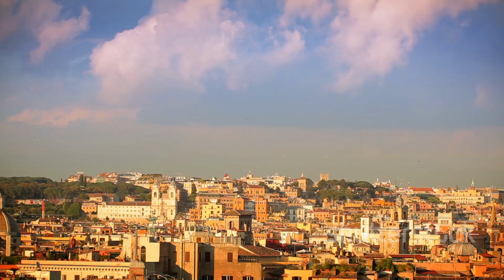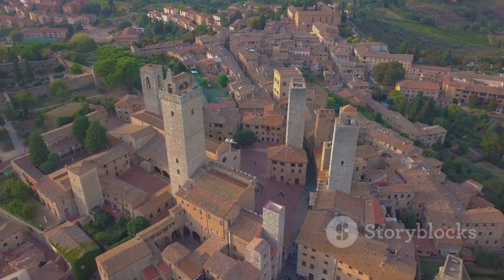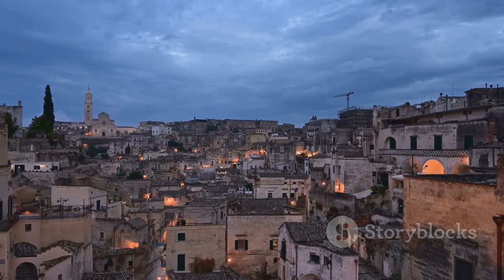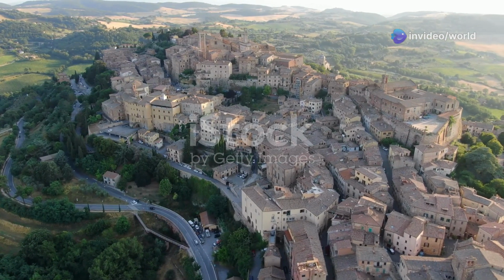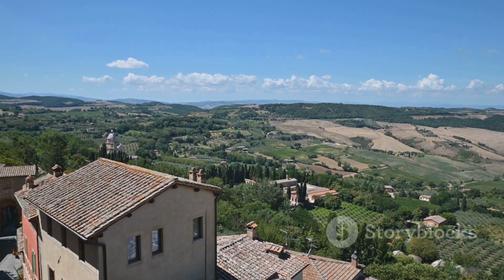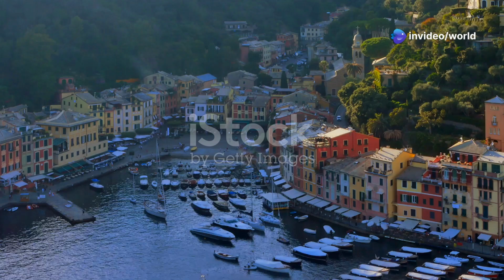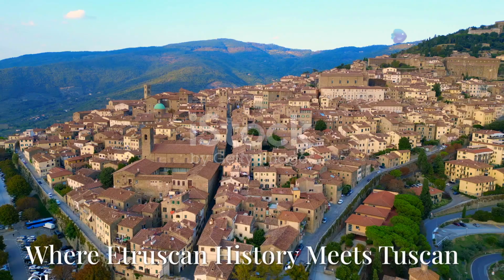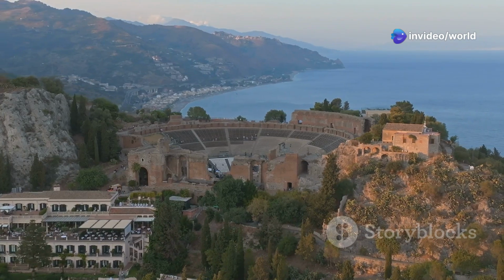15 Best Small Towns & Villages To Visit In Italy | Italy Travel Guide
15 Best Small Towns & Villages To Visit In Italy | Italy Travel Guide

Welcome to the world beauty channel ultimate guide to the 15 Best Small Towns and Villages To Visit in Italy.

Italy is a land of timeless charm, and its small towns are where its true heart beats. From cobblestone streets framed by vibrant flowers to hilltop villages offering sweeping views of vineyards, these enchanting destinations transport you to another world. Imagine wandering through medieval alleys, savoring authentic Italian gelato, or basking in the sun at picturesque coastal spots. Each town has a unique story to tell, blending rich history, art, and the warmest Italian hospitality.

As we journey through these 15 Best Small Towns & Villages to Visit in Italy, you’ll uncover hidden gems that feel like they’re straight out of a postcard. Whether you dream of the romantic canals of a tranquil village or the rustic allure of mountain retreats, this list is brimming with destinations to inspire your next adventure.

15 Best Small Towns & Villages To Visit in Italy—prepare to be captivated by the irresistible magic of this extraordinary country!

Italy
Italy travel
Italy tour
Italy 4K
Italy nightlife
Italy vlog
Italy country
Italy apartment tour
Italy water city
Italy walking tour
Italy walk 2025
Italy walking tour 4k
Italy beach
Italy beautiful places
Italy beauty
Italy best places to visit
Italy beach party
Italy best beaches
Italy beautiful village
Italy beautiful town
Italy beautiful cities
Italy country video
Italy documentary
Italy drone
Italy day in the life
Italy milan city
Italy milan
Italy most beautiful places
Italy most beautiful city
Italy most beautiful country in the world
Italy trip
Italy travel guide
Italy travel video
Italy train travel
Italy trip vlog
Italy vlog Venice
Italy vlog Milan
Italy vlog Naples
Italy vlog 2024
Italy vlog 2025
travel
italy
travel vlog
italy travel
rome
verona italy
lucca italy
sorrento italy
sicily italy
italy vs north macedonia
borgetti goal vs italy
bologna italy
italy vacation
amalfi coast italy
dolomites italy"
puglia italy
naples italy
tuscany italy
italy vs germany
ake como italy
conan italy
italy song
italy travel
top 15 italy
italy tourism
best places to visit in italy
italy places
italy attractions
rome
venice
tuscany
siena
florence
pisa
cinque terre
amalfi coast
positano
milan
lake como
lake garda
naples italy
sicily
palermo
Pompeii
italy
where to visit in italy
italy 4k
italy travel guide
top places in italy
italy top ten
italy travel
Italy
Italy travel guide
italy travel
top places to visit in italy
italy history
travel
travel guide
best places to live in Italy
retire in Italy
living in Italy
moving to Italy
visit Italy
study in Italy
best place to visit in Italy
work in Italy
cheap places in Italy
Milan
Rome
Turin
Florence
Italy
trip xtreme
travel
top 15
places to visit in italy
top 15 places to visit in italy
italy places to visit
top 15 places italy
top 15 beautiful places in italy
top 15 places in rome italy
italy travel
italy tourism
italy attractions
rome italy
venice italy
naples italy
italy travel guide
things to do in italy
italy 2025
amalfi coast
top 15 italy
italy places
italy travel tips
visit italy
best places
places
travel video
amazing places
Best Places to Visit
Places to Visit
Italy
Tuscany
Florence
Pisa
Venice
Cinque Terre
Sicily
Capri
Rome
Bologna
Italian city
italy travel
top 15 italy
italy tourism
italy places
italy attractions
rome
venice
tuscany
siena
florence
pisa
cinque terre
amalfi coast
positano
milan
lake como
lake garda
naples italy
sicily
palermo
pompeii
virtual tours
Tourist destination
Europe's hidden gems
underrated cities in Europe
underrated destinations in Europe
Europe destinations without tourrists
hidden gems in Europe
best places to visit in Europe
hidden gems in italy
italy hidden gems
italy places without tourrists
underrated destinations in italy
underrated cities in italy
italy's hidden gems
best things to do in italy
where to go in Italy